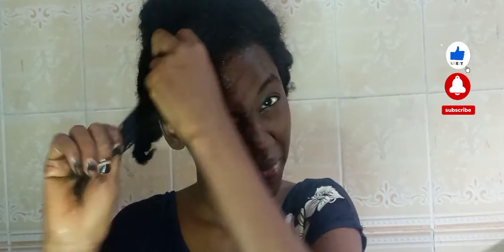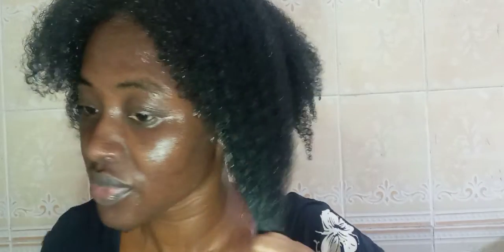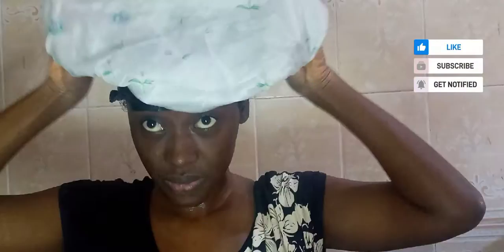Wash day Routine start to finish type 4 natural hair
Hey Guys welcome to my channel today I will be showing how I go about my wash day start to finish type 4 natural hair guys I hope you enjoy this video of my wash day routine